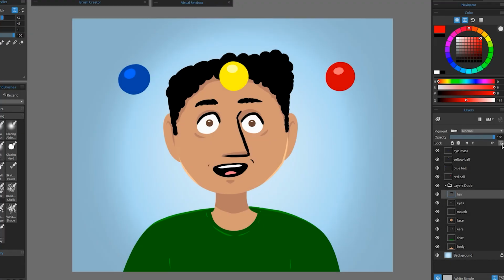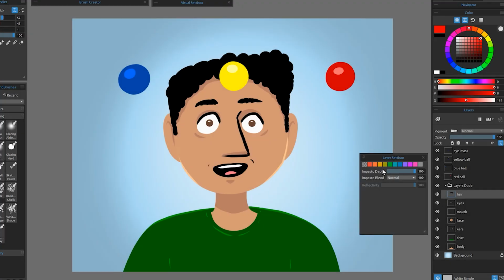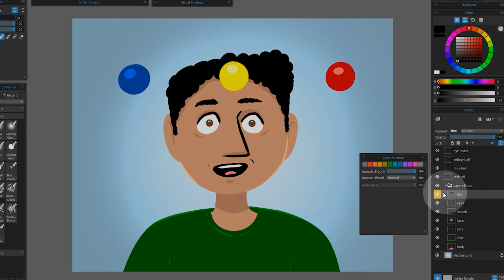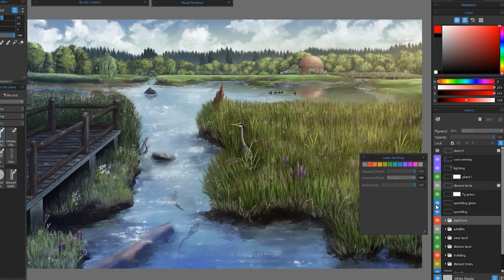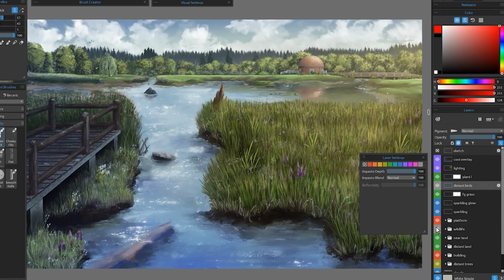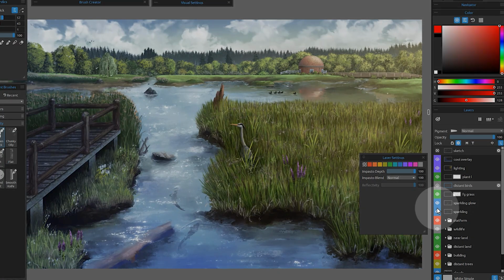How to Organize Layers with Color Labels - Rebelle 8 Tutorial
In this excerpt from my Rebelle 8 course, you'll learn how to organize compositions with a lot of layers using color labels. This is a new feature in Rebelle 8.